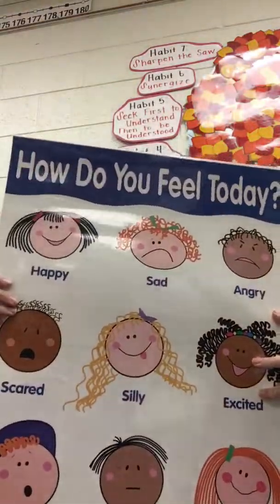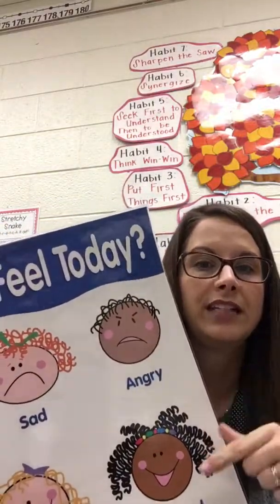ditchtheclips Part 8- Emotional Instruction (Classroom Management in Early Childhood)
Getting ready to ditchtheclips means that you will need other techniques in your classroom. In this video we will look at ways to do direct instruction on emotions.